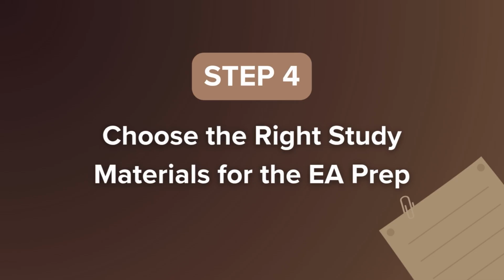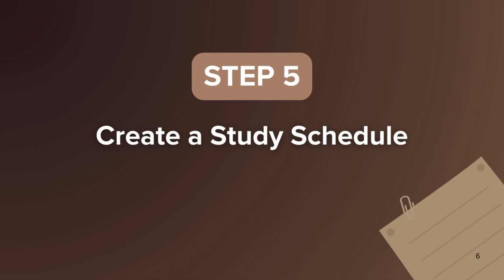How to Get Started With Your Executive Assessment Prep 🎯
Ready to begin your Executive Assessment (EA) journey but not sure where to start?

In this video, we break down the essential first steps to launch your EA prep with confidence. Whether you're a busy professional balancing work and study or returning to test prep after years, we’ll help you:

✅ Understand the structure of the Executive Assessment
✅ Identify what skills the test actually measures
✅ Build a realistic and effective study timeline
✅ Choose the right prep resources for your goals

Don’t waste time guessing—get a clear roadmap from day one.
Watch now and take control of your Executive Assessment prep!

The TTP EA Course is unlike any other course on the market. With TTP, you get more than just a study guide; you get a personalized study planner that leads you step by step down the path to your score goal while giving you the flexibility to study when you want, where you want.

Don’t waste your precious study hours trying to figure out which topics to study next or how long to study them. The TTP EA Course takes all of the guesswork out of your exam preparation so you can reach your goal as efficiently and effectively as possible. With comprehensive lessons on every EA topic, concept, and strategy; thousands of practice questions; a detailed error tracker; and intelligent analytics that target your strengths and weaknesses with pinpoint accuracy, the TTP course includes all the tools you need.

Whether you’ve tried other EA study materials in the past or you’re just getting started on your EA journey, the TTP course is sure to be a game-changer for you!